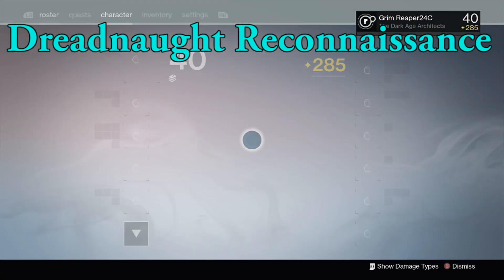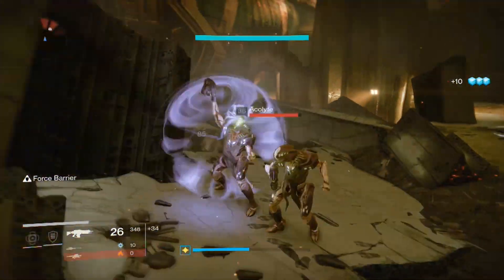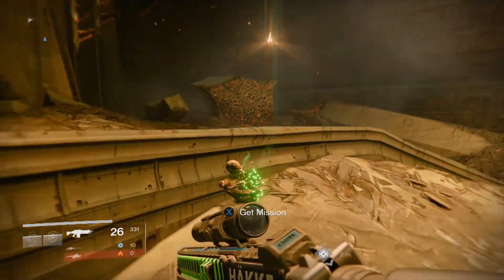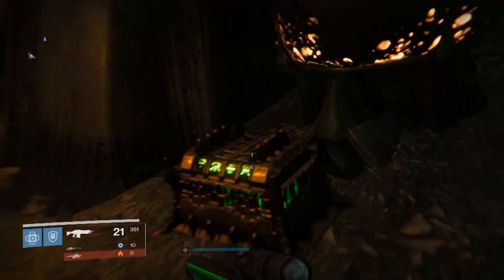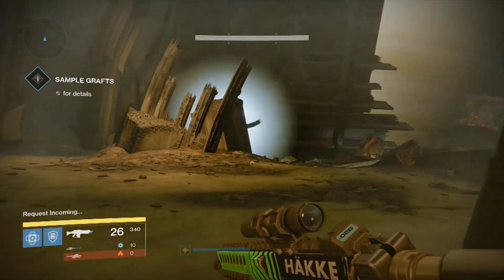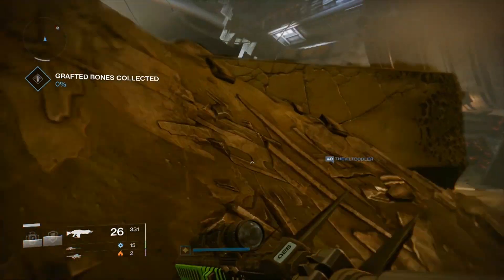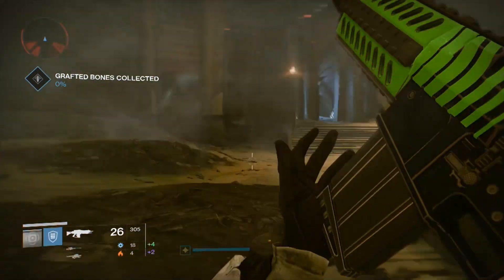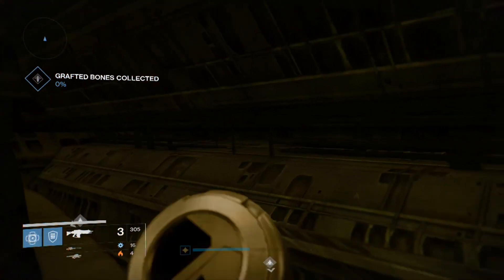Vanguard Bounty Guide: Dreadnaught Reconnaissance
Hadium Flake and Wormspore Chest Route

Destiny Bounty Guide's Year 2